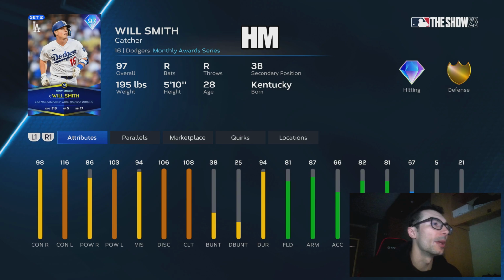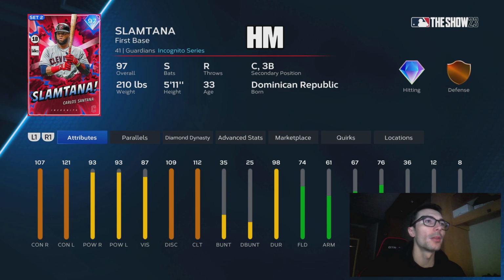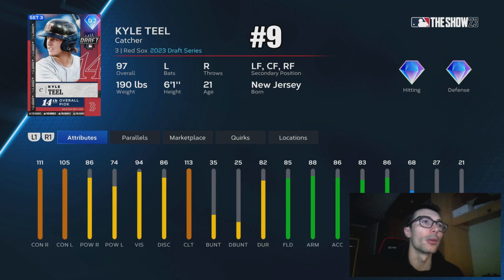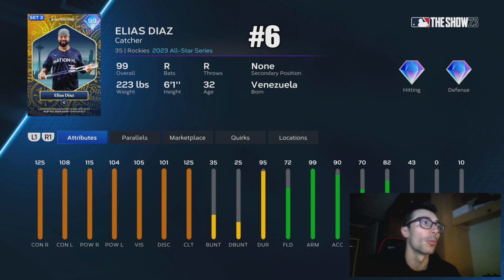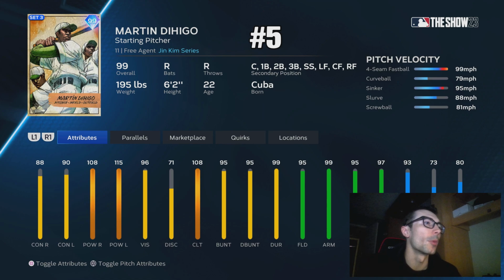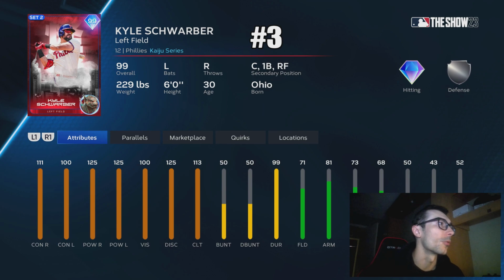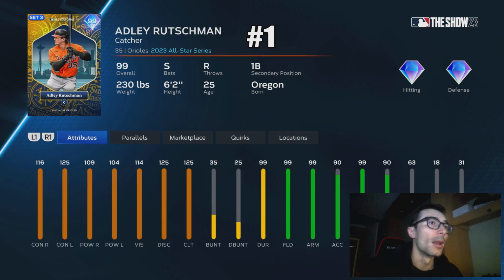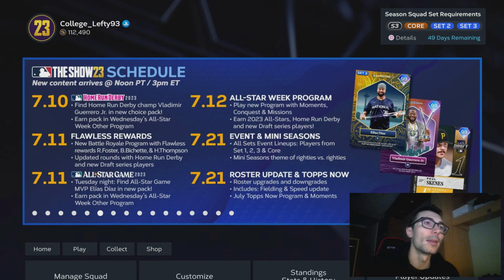I ranked the TOP 10 CATCHERS in MLB The Show 23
Streamlabs link, tips are greatly appreciated!!